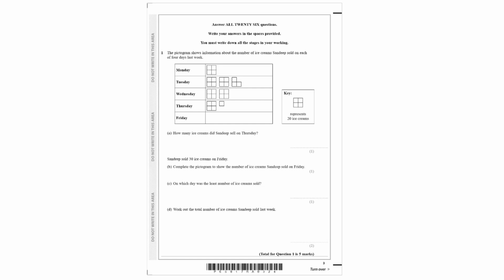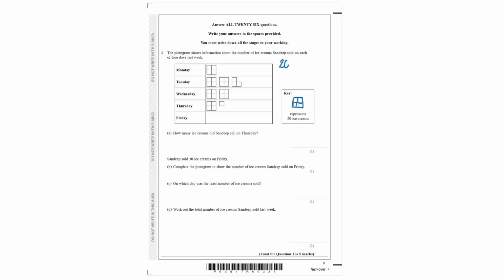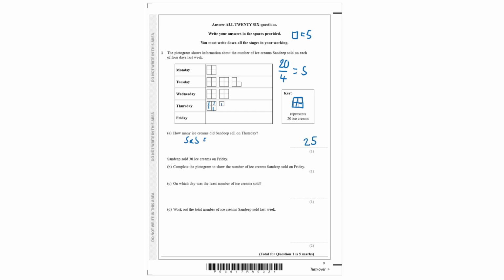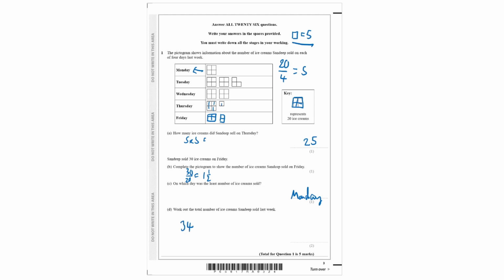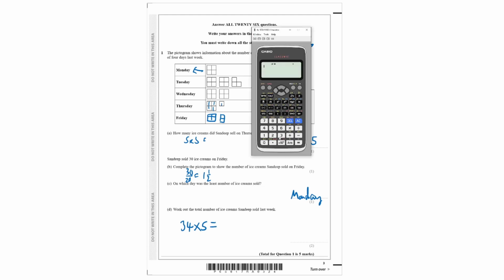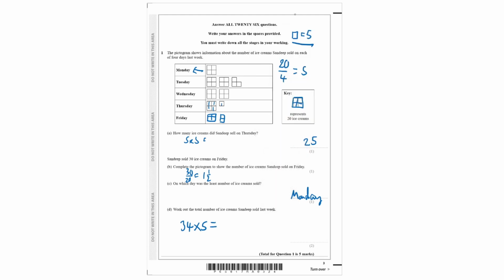Q1 2F (Nov-2021)